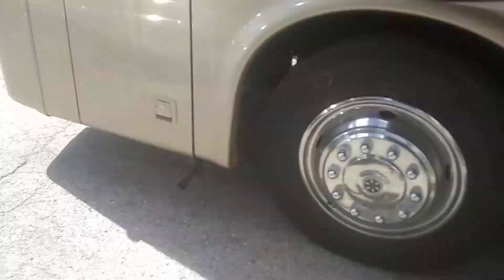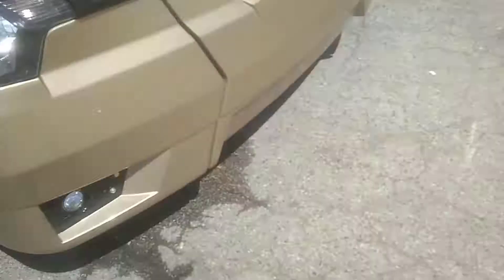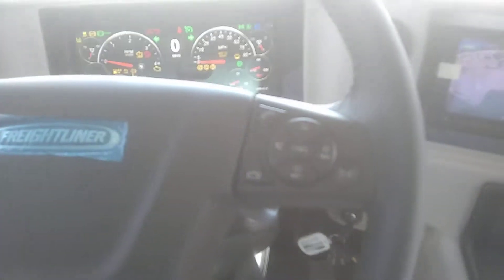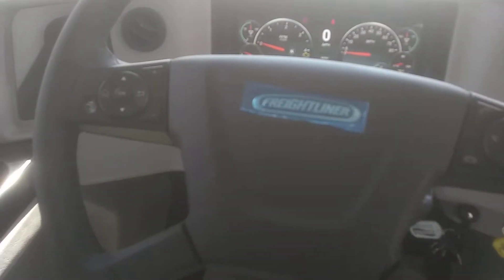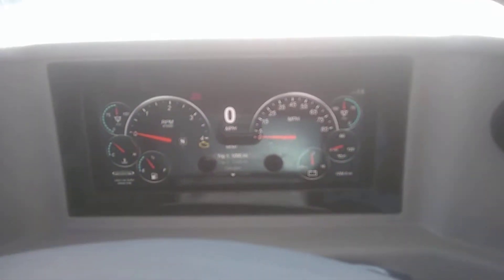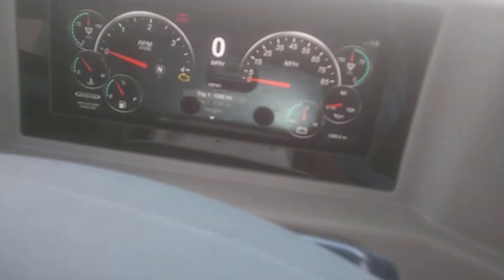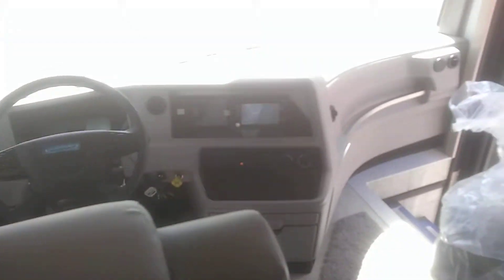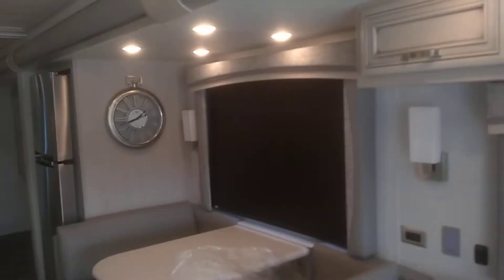2020 Kountry Star by:Newmar.Part 2 of the video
Just some of the things I do at work